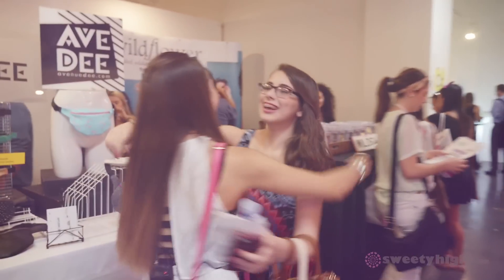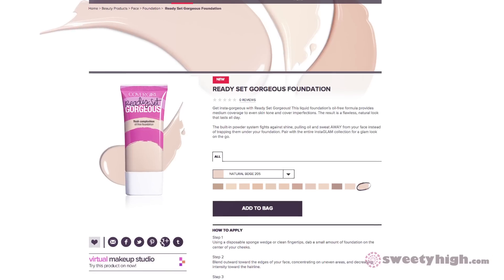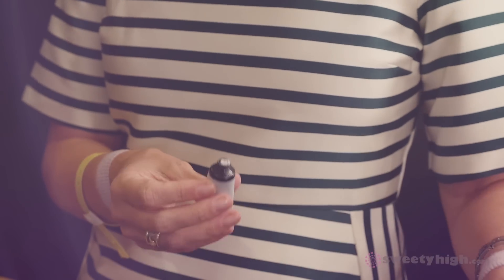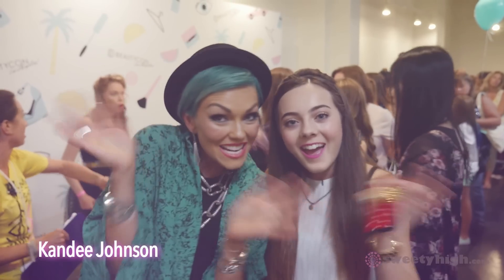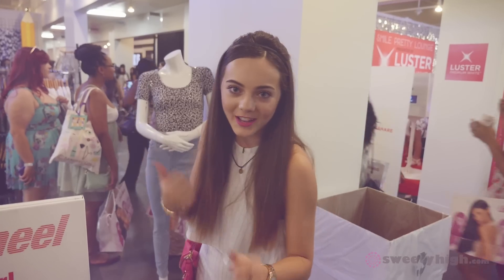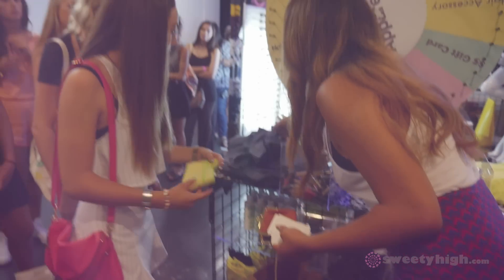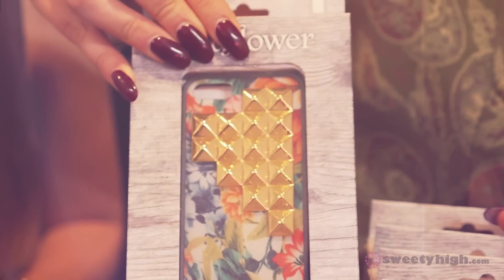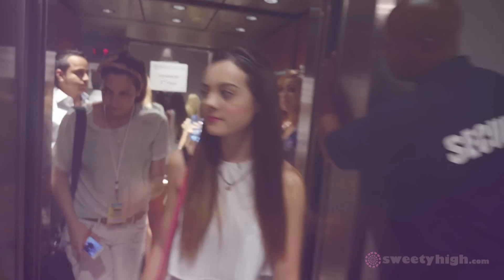Ava Allan Talks All Things BeautyCon with CoverGirl and More!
Ava Allan teamed up with Sweety High for an all new episode of Glamsquad discovering all things beauty & fashion at BeautyCon LA. Tune is to see Ava meet with the best and brightest beauty gurus in the business!